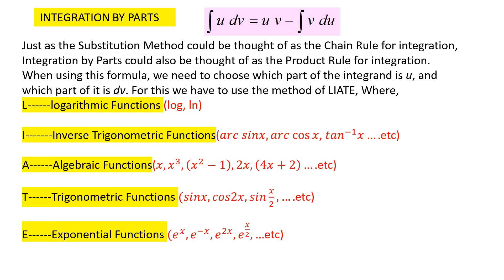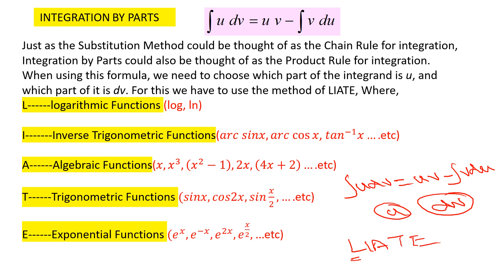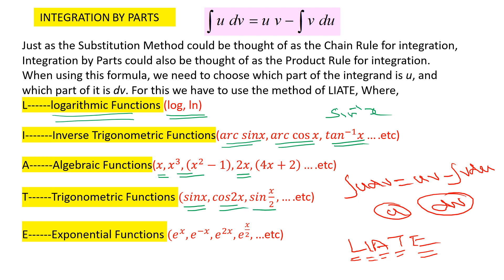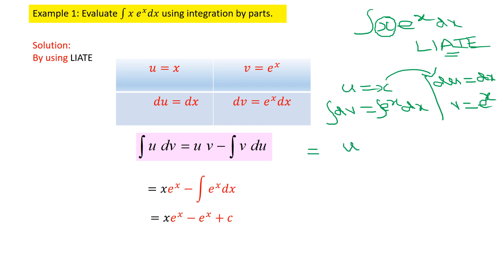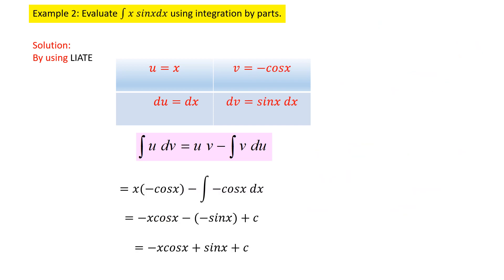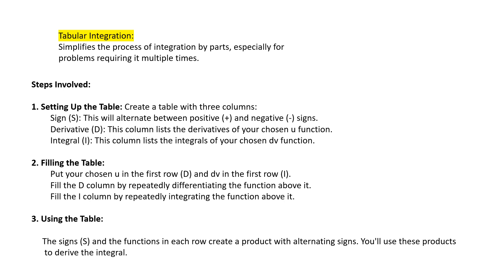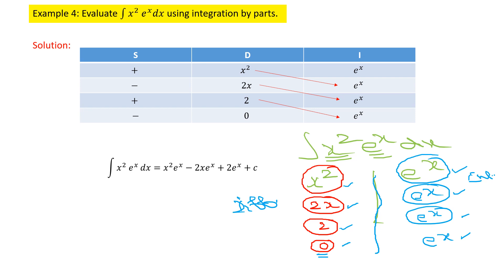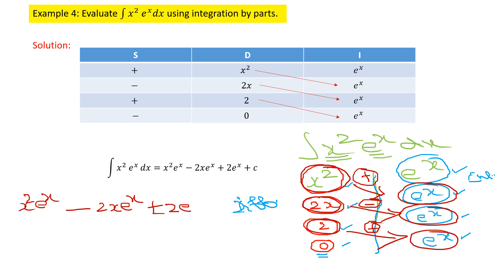INTEGRATION BY PARTS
THIS VIDEO WILL EXPLAIN THE CONCEPT OF INTEGRATION BY PARTS WITH EXAMPLES AND EXERCISE PROBLEMS WITH SOLUTIONS